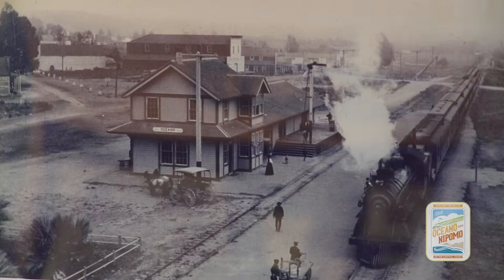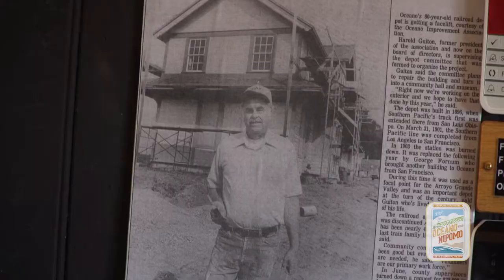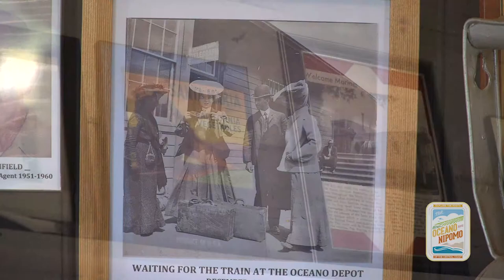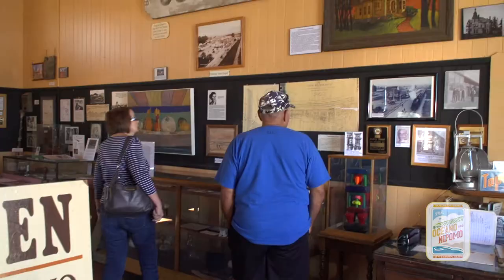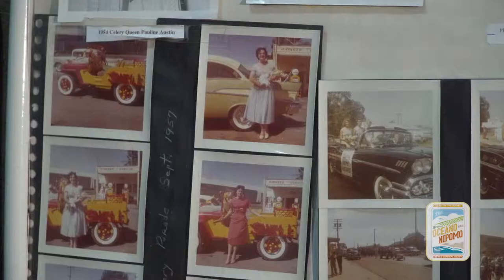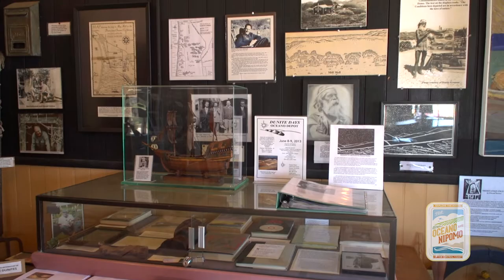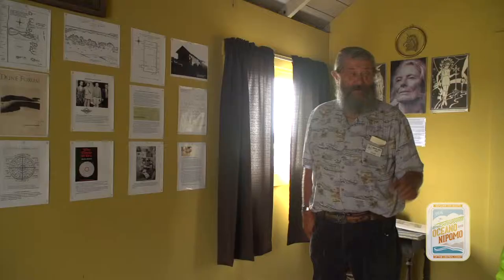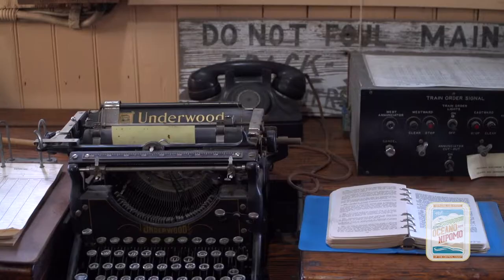Visit Oceano Depot Museum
Shot with Sony FS700. Video for the Oceano Nipomo Tourism Board. Interviews with 2 historians - Norm Hammond and Mark Weedon. Historic Railroad station with memorabilia from early railroad days, Oceano History including the Celery Festival and the Dunites. Mark and Norm have many stories to tell about this area. Open to the public Sundays.